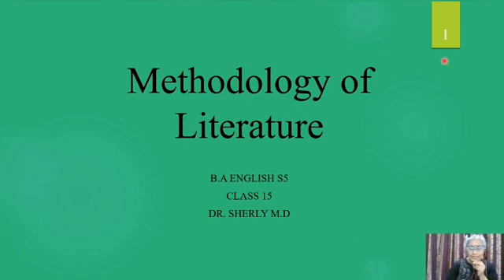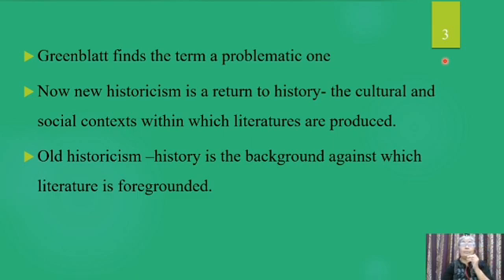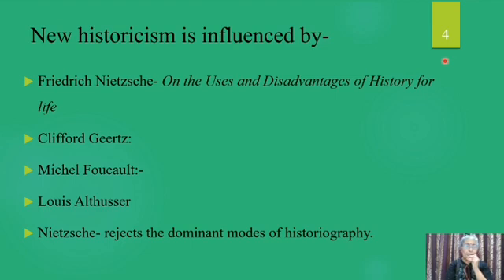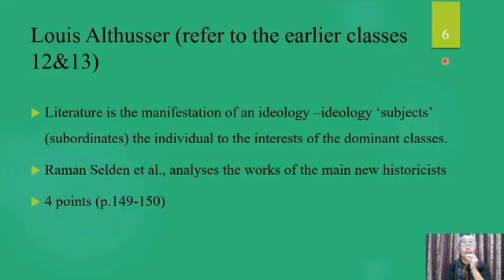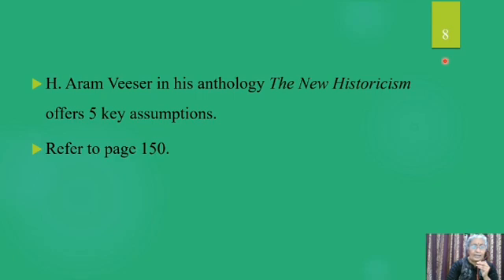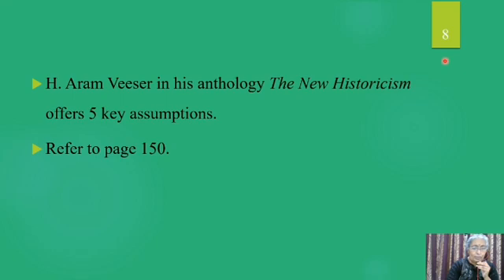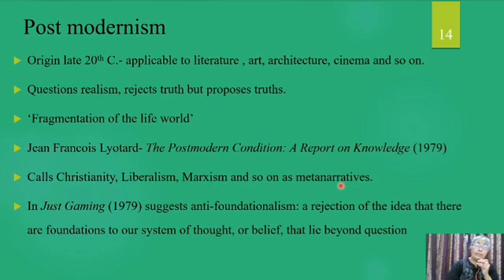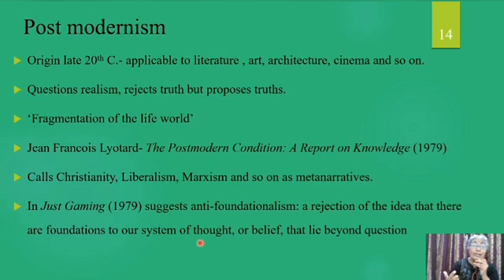Methodology of Literature Class 15 Dr. Sherly M. D.